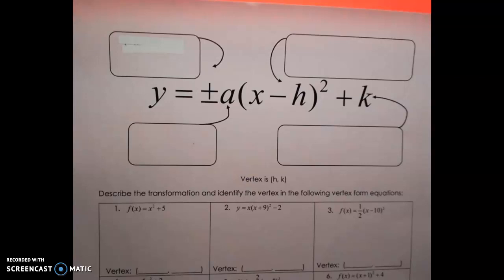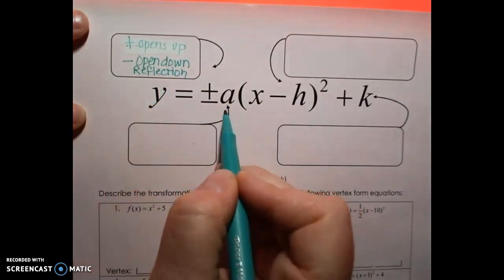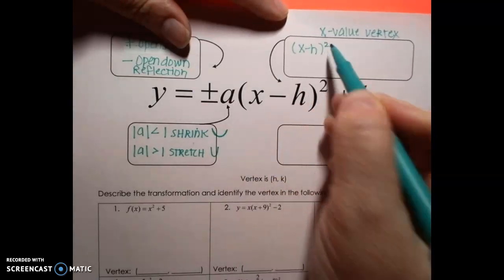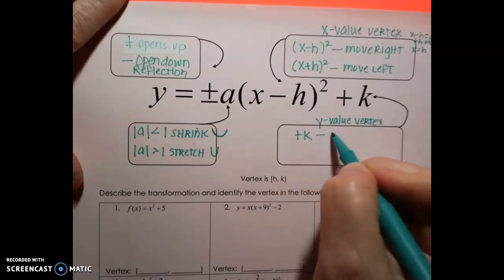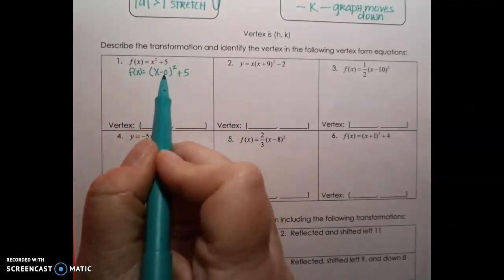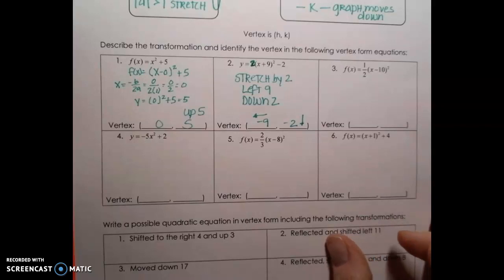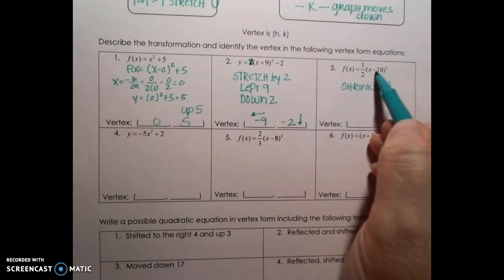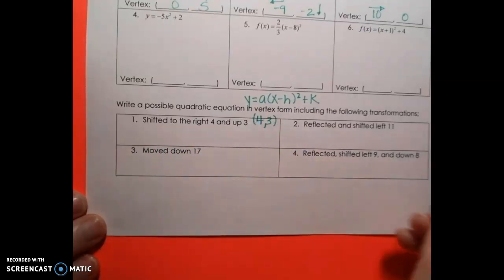Vertex Form Transformation Notes pg 1